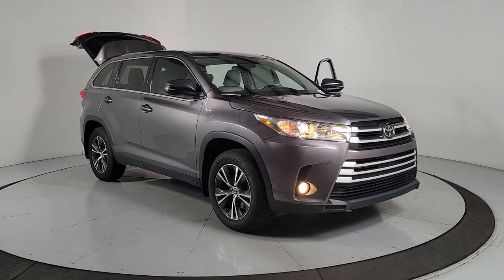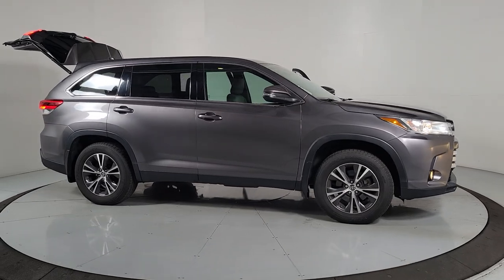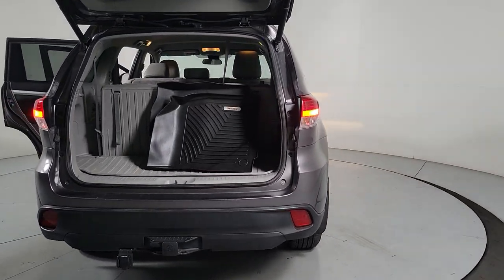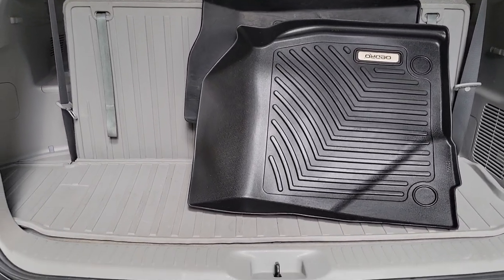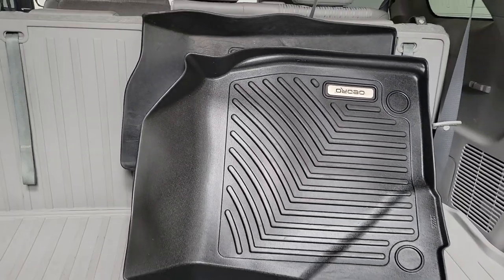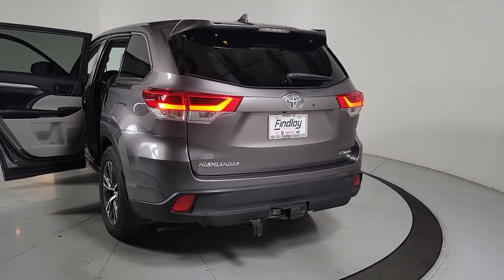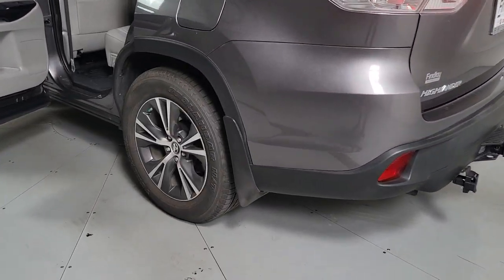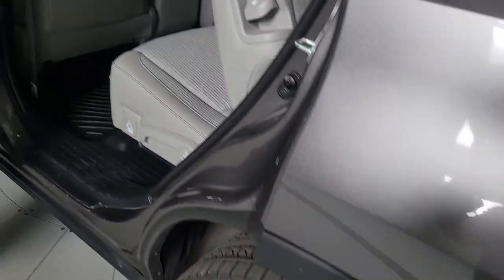2019 Toyota Highlander Prescott, Prescott Valley, Sedona, Cottonwood, Camp Verde, AZ S54438A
Predawn Gray Mica Used 2019 Toyota Highlander LE Plus available in Prescott, Arizona at Findlay Subaru of Prescott. Servicing the Prescott Valley, Sedona, Cottonwood, Camp Verde, AZ area.

Highlander LE Plus, 4D Sport Utility, 3.5L V6, 8-Speed Automatic Electronic with ECT-i, AWD, Predawn Gray Mica, Ash Cloth, ABS brakes, Adaptive Cruise Control, Alloy wheels, Electronic Stability Control, Front dual zone A/C, Heated door mirrors, Illuminated entry, Low tire pressure warning, Power Liftgate, Remote keyless entry, Traction control.brbrVisit with our NON-Commission team, for a hassle free experience! Save more with Findlay Subaru Prescott, with our competitive, market based pricing!brbrWe use Market Based Pricing to give you the best price, upfront, without games. We do the shopping, so you get the deals!br2019 Toyota Highlander LE Plus Odometer is 19806 miles below market average!brAwards:br  * 2019 KBB.com Best Resale Value Awards   * 2019 KBB.com 12 Best Family Cars   * 2019 KBB.com Brand Image Awards